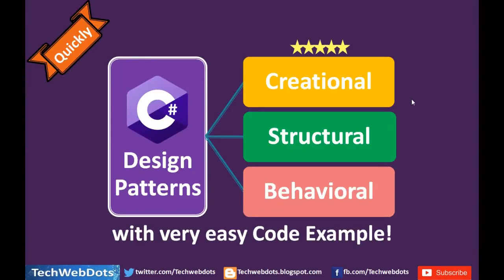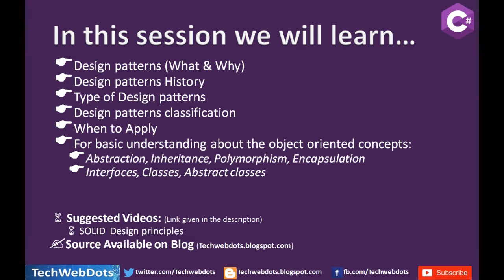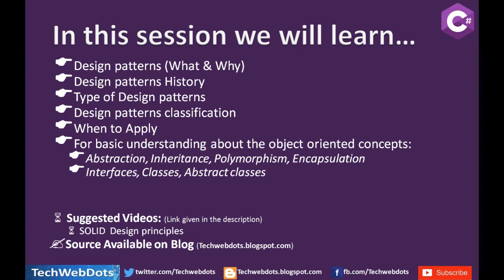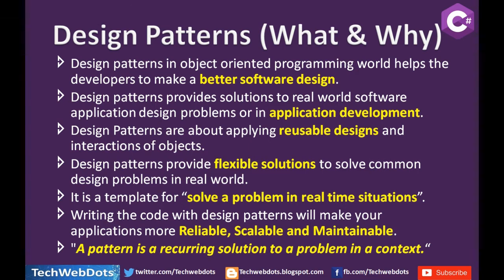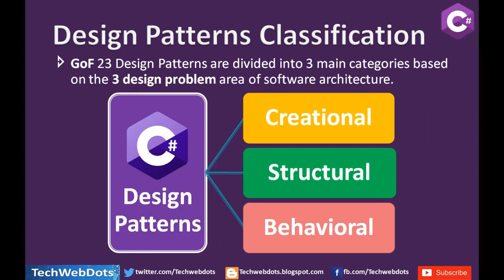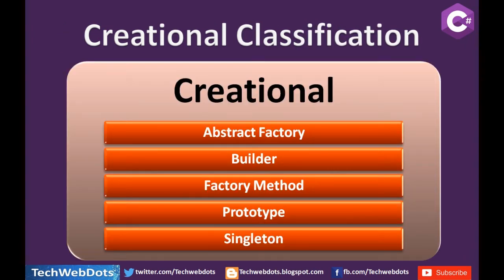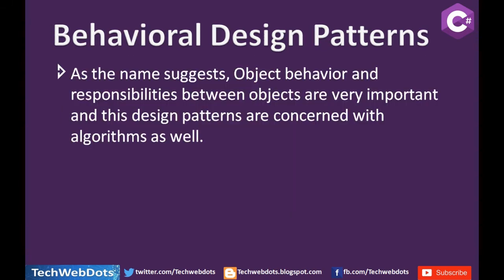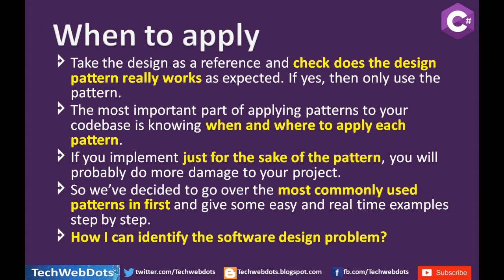Design Patterns in C#